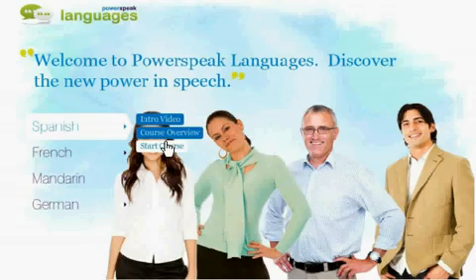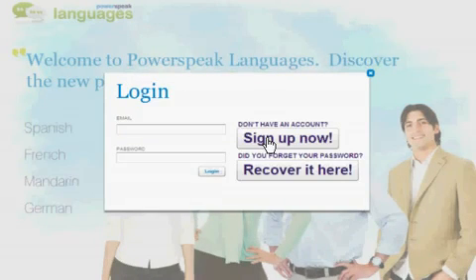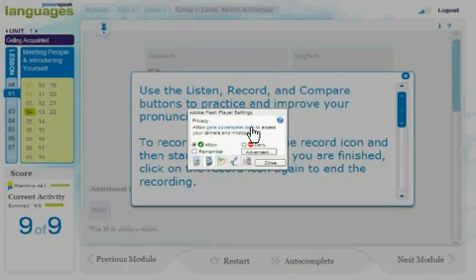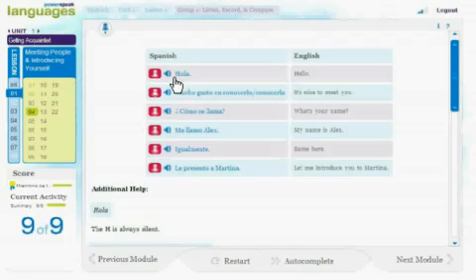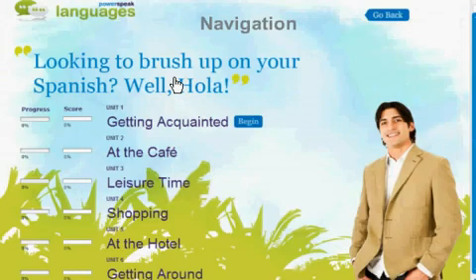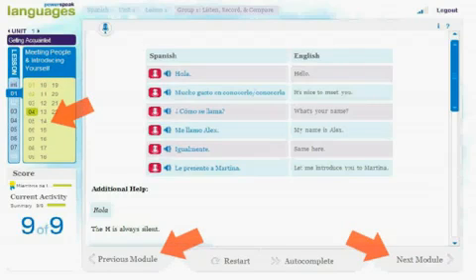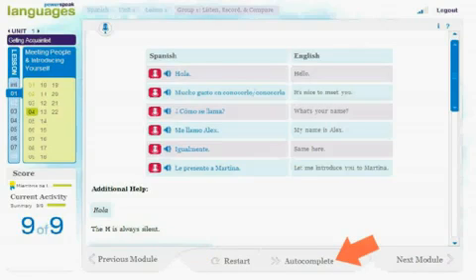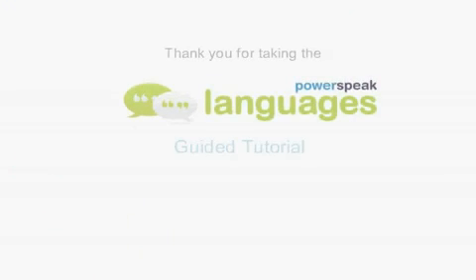Using Gale's PowerSpeak Languages - Logging In, Setting Up, and Navigating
Using an array of media, Gale's Powerspeak Lanugages makes learning a new language fun. In this tutorial video, you will learn how to log in, set up, and navigate the program.